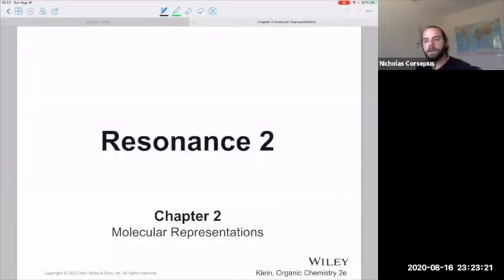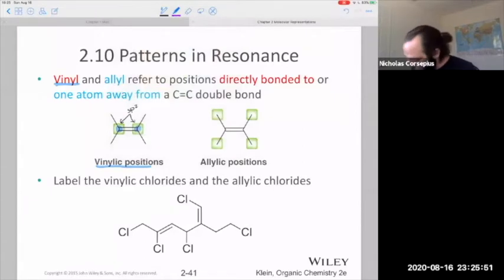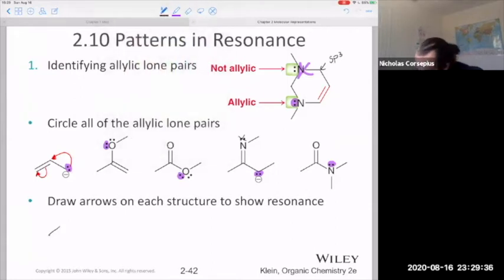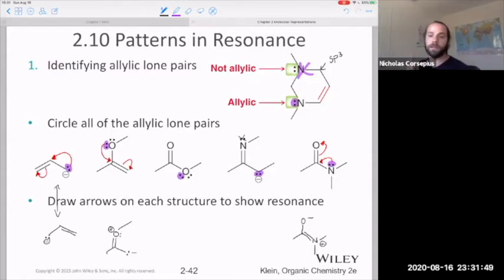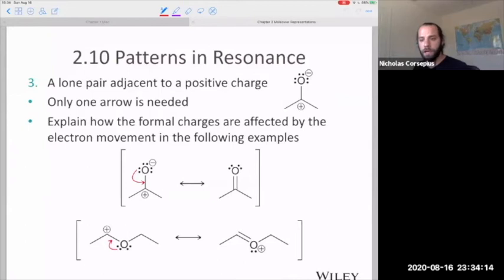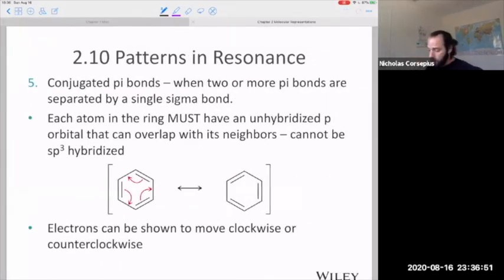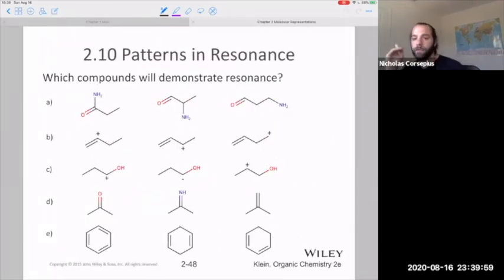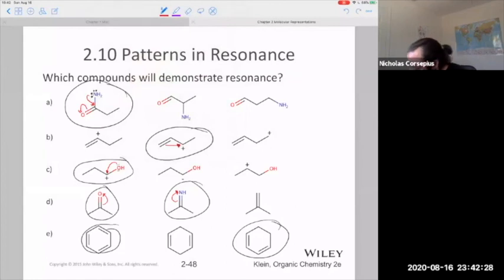Ch 2 Resonance 2 1